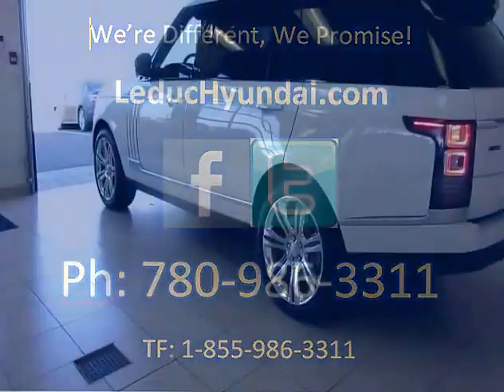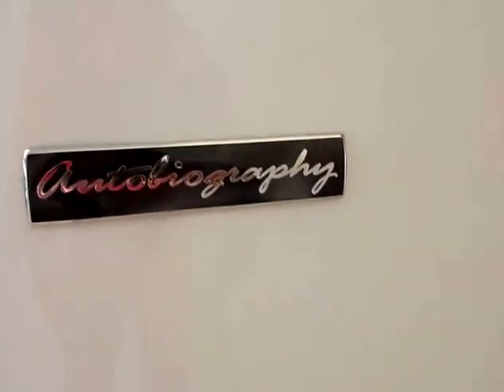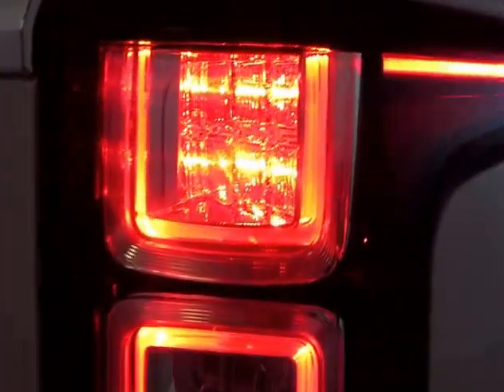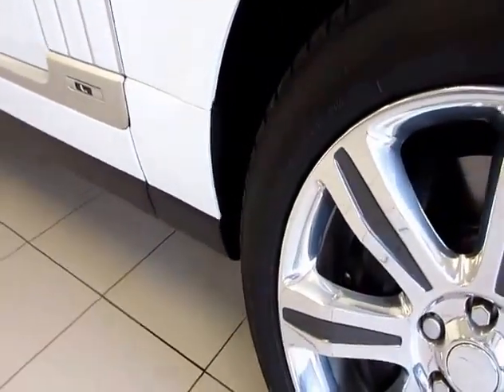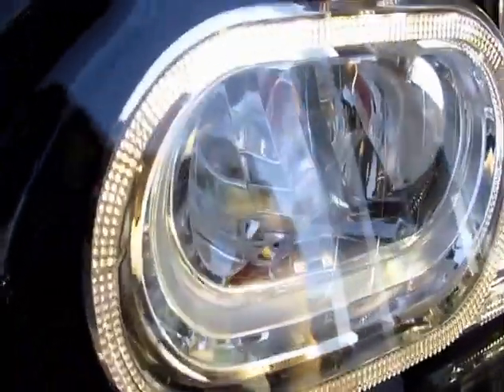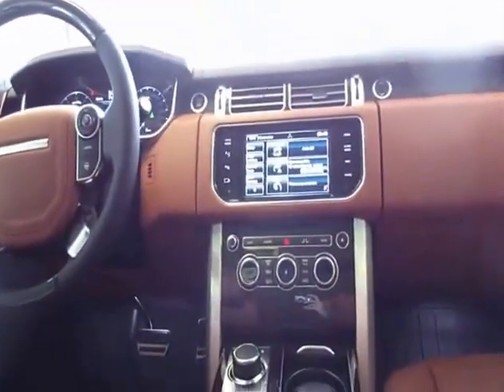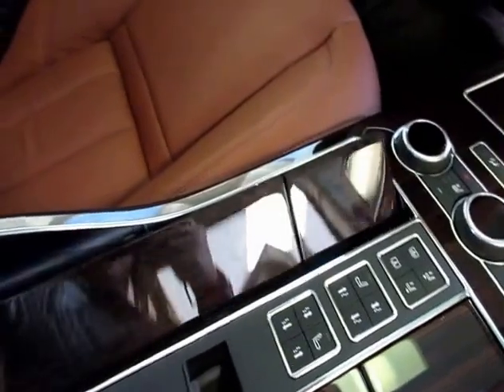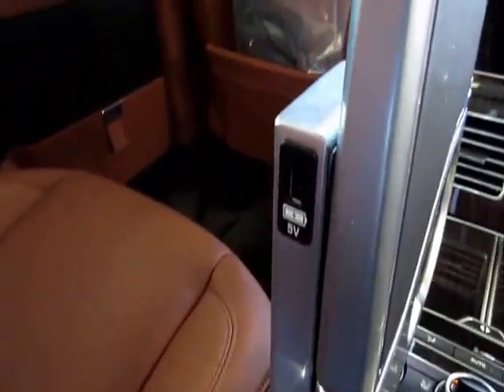RR001 14 Ranger Rover Autobiography Black Edition White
This is our 2014 Land Rover Range Rover Autobiography Black Edition in white with just 1200 kms in mint condition!